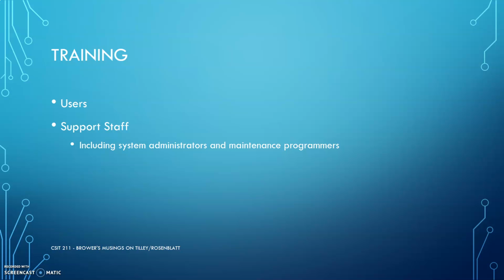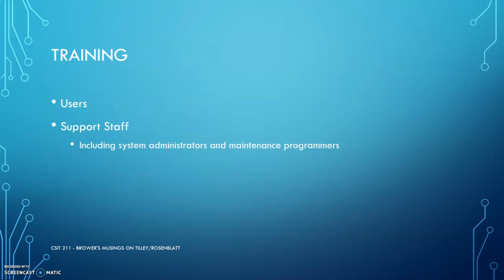CSIT 211 Ch 11 Part 2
Addendum to Ch 11 Managing Systems Implementation for CSIT 211 Systems Development & Implementation  at RVCC.  Accompanies the Scott Tilley/Harry J. Rosenblatt Book